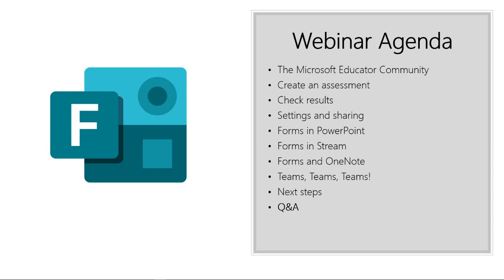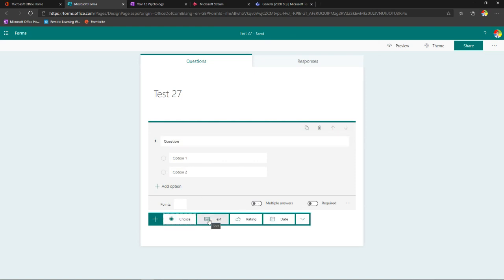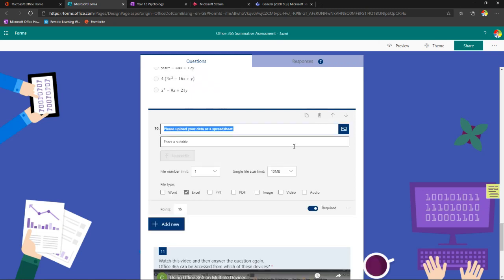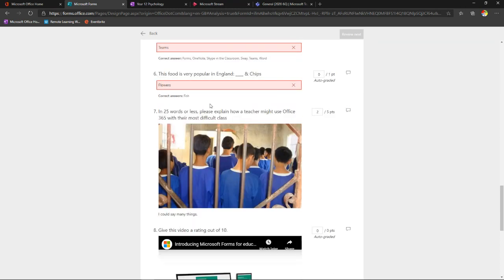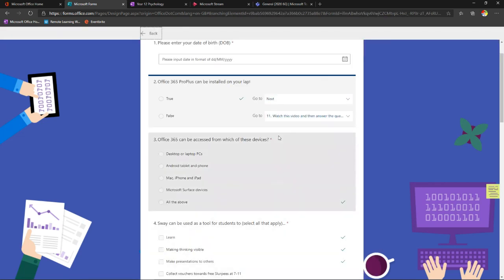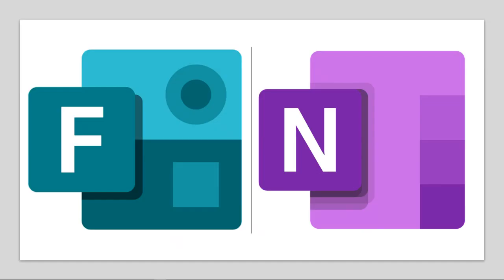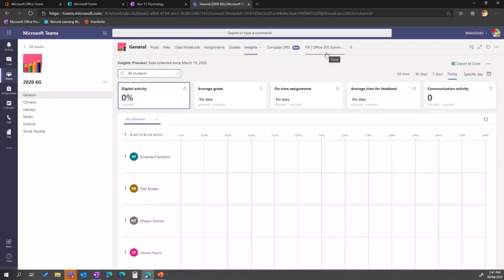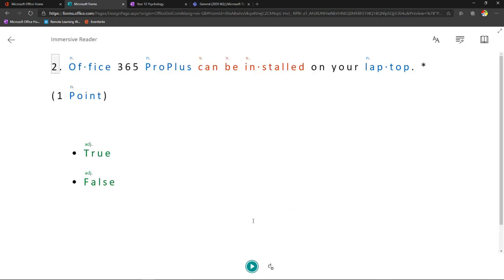Authentic Assessments using Forms in Microsoft 365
In this video, Troy demonstrates how to deliver authentic assessments remotely using Forms across Microsoft 365 as well as Forms and Assignments in Microsoft Teams.
With Microsoft Forms, you can create assessments and easily see results as they come in. You can invite your students to take the test using any web browser, even on mobile devices. As results are submitted, you can use built-in analytics to evaluate responses. Form data, such as assessment results, can be easily exported to Excel for additional analysis or grading.
When teachers create and distribute an assignment in Microsoft Teams, they can do a lot to customise it for their students: add rubrics, attach a Class Notebook page, even queue it up to be assigned later…the list goes on. Microsoft has added even more power to your assignment workflow by integrating Microsoft Forms directly into Teams Assignments! Remote assessments are now super easy to distribute and grade.